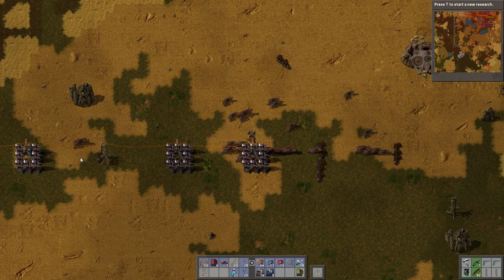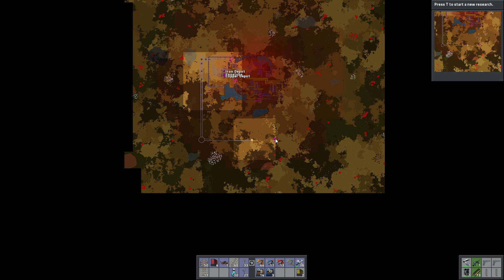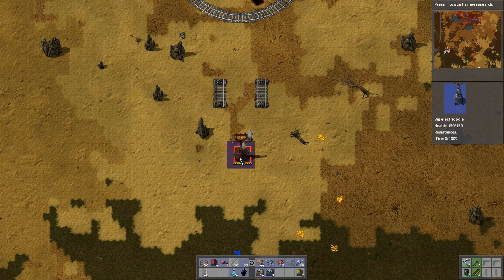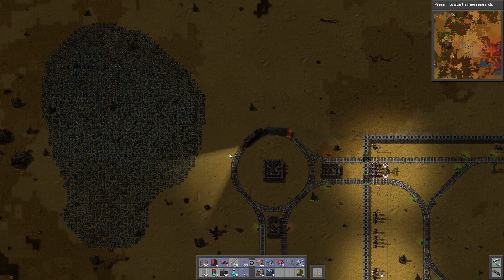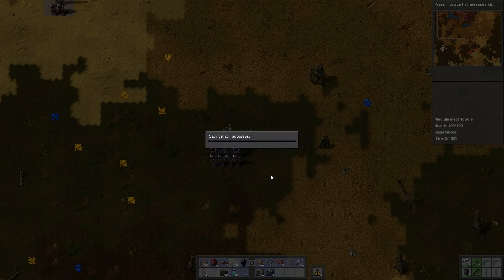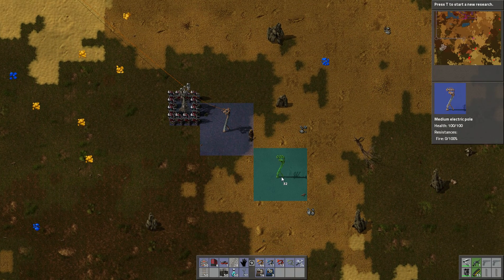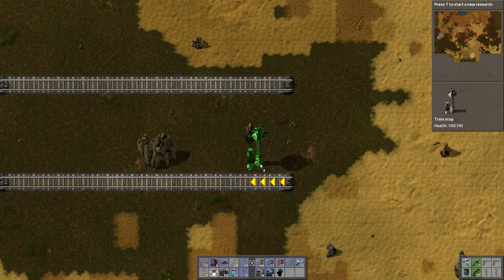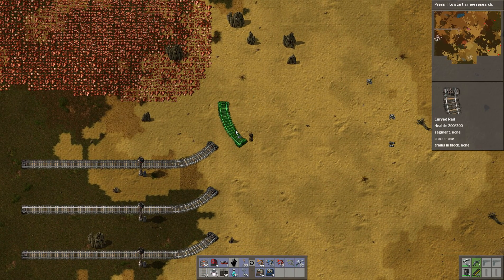Factorio DyTech Mod 10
Always remember: You guys rock :)

unless other source is specified.